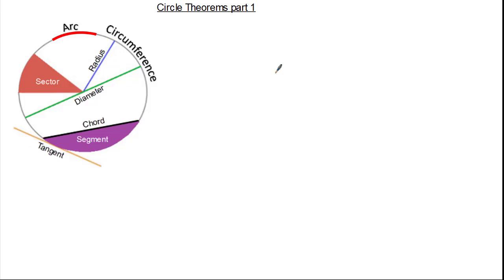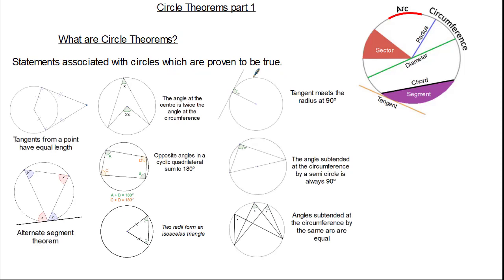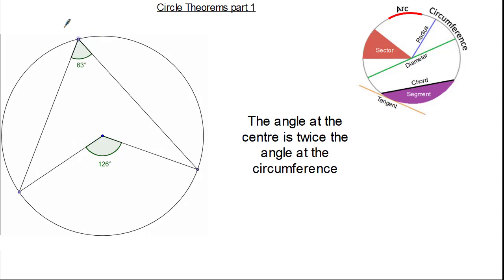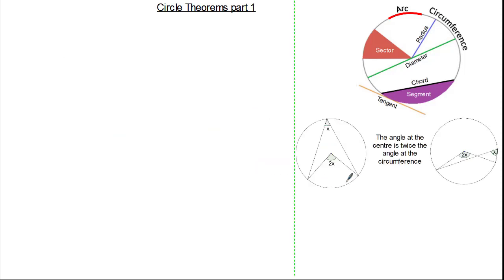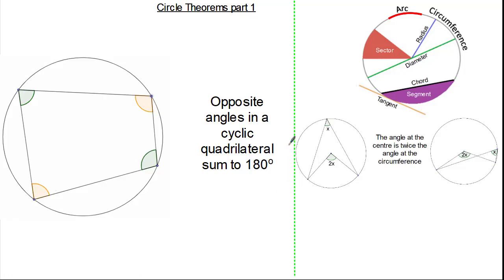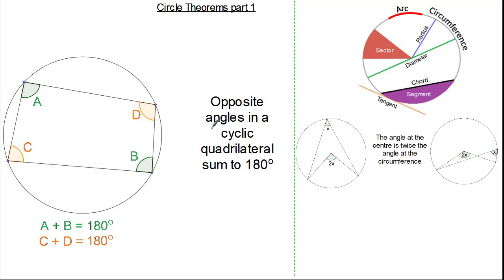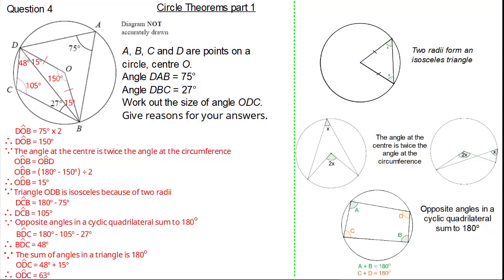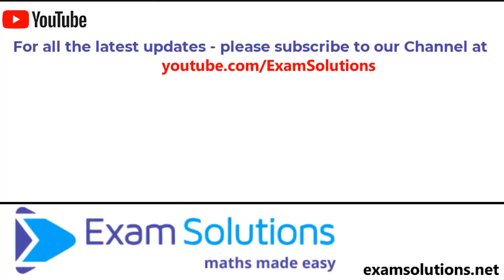Circle theorems (part one) | GCSE Maths Level 5-7 | ExamSolutions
Circle theorems

In this tutorial, we start with an introduction to circle theorems and special angle properties.